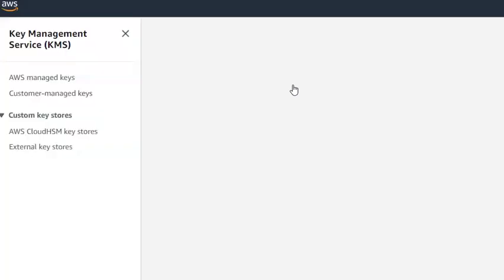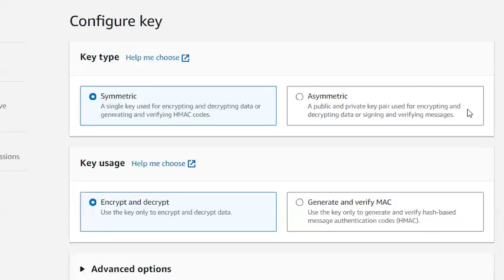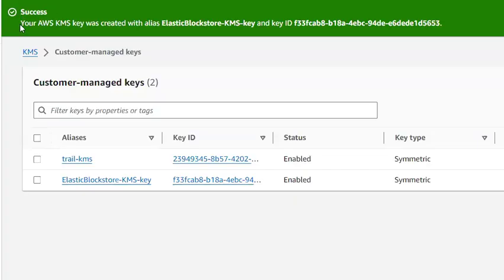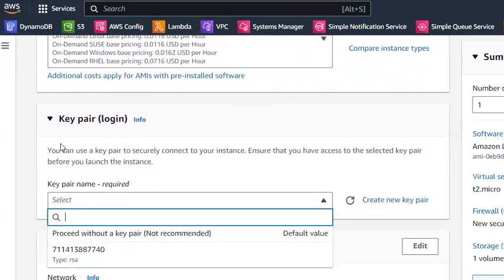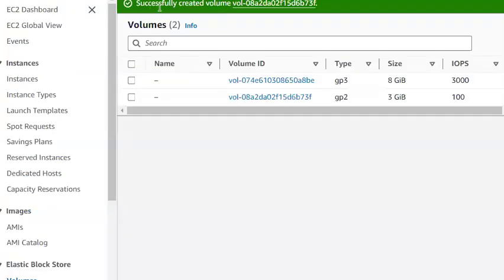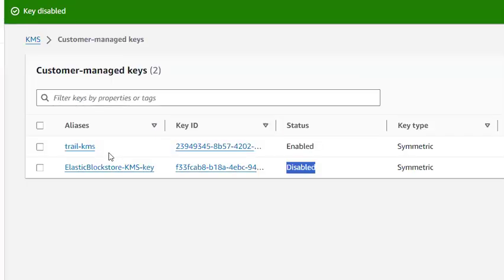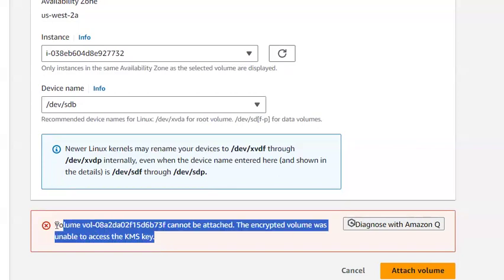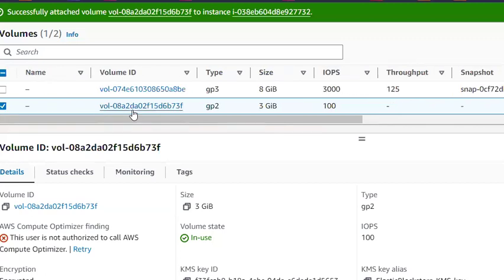Encrypt EBS Data Using KMS Key Hands-On | Managing Customer Managed Keys in KMS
### Description:
In this hands-on tutorial, learn how to encrypt your Amazon EBS (Elastic Block Store) data using AWS KMS (Key Management Service) keys. We'll guide you through the process of managing customer-managed keys (CMKs) in KMS, ensuring your data is securely encrypted. Perfect for AWS users looking to enhance their security skills and protect their data effectively. Join us for this detailed step-by-step guide!

### Description:
Learn how to securely encrypt your Amazon Elastic Block Store (EBS) data using AWS Key Management Service (KMS) keys in this hands-on tutorial. Follow our step-by-step guide to understand the process of creating and managing KMS keys, and encrypting your EBS volumes. This video is essential for anyone looking to enhance their data security on AWS.